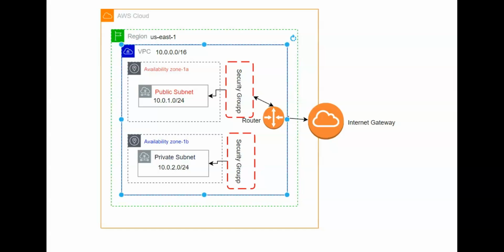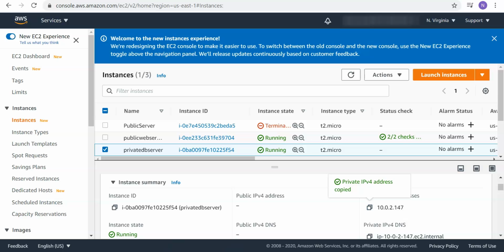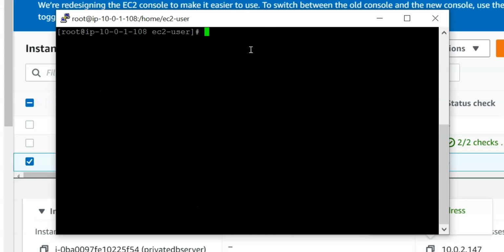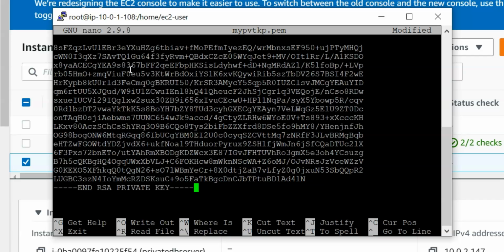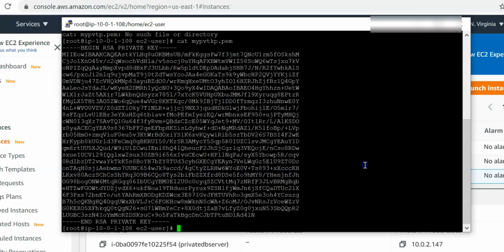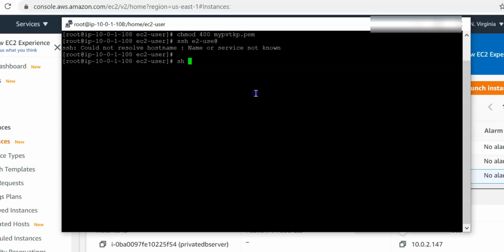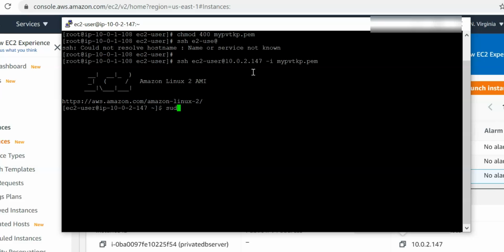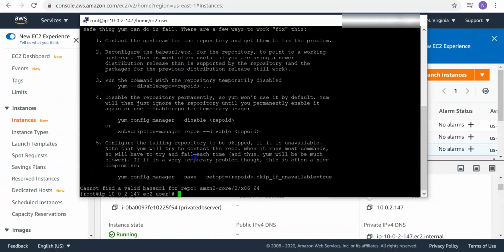AWS Cloud iTutorials Part-17 ( AWS VPC Practical Hands On continue..)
Must watch this video to get practical hands on experience of VPC creation Demo.